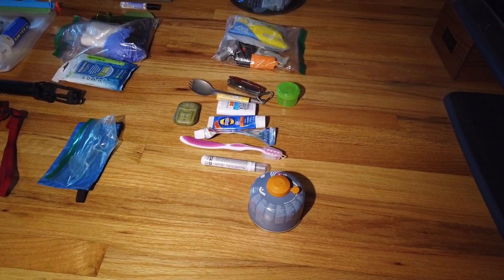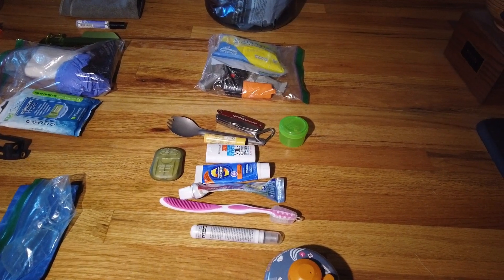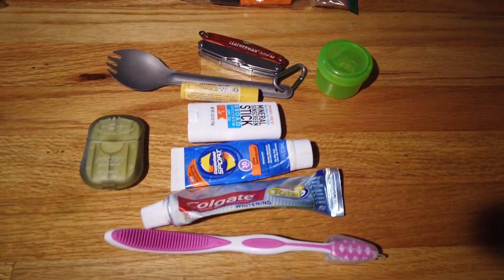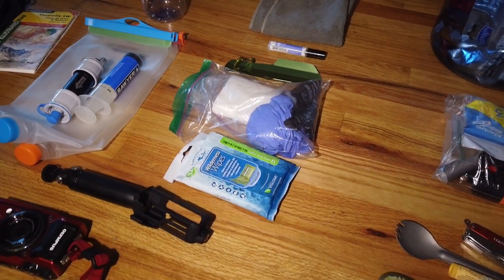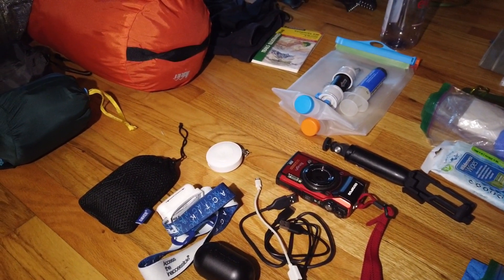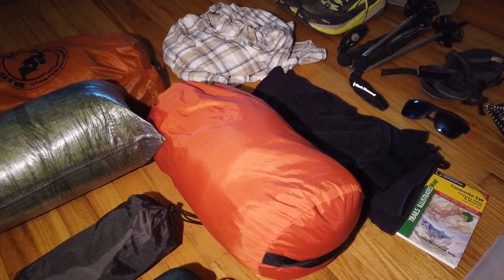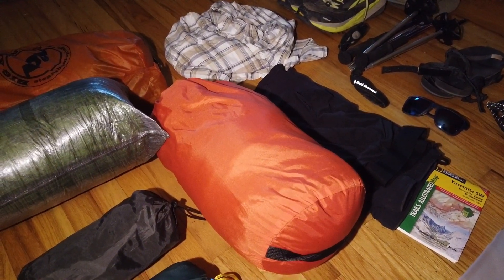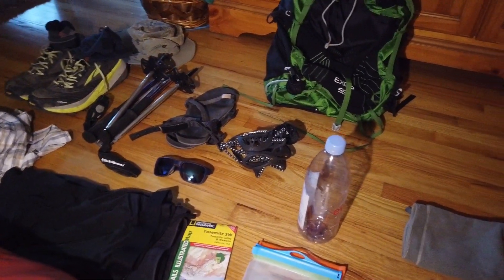What to pack for 3 days backpacking in Yosemite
3 day 2 night 25 pound all in backpacking set up for a hike in Yosemite